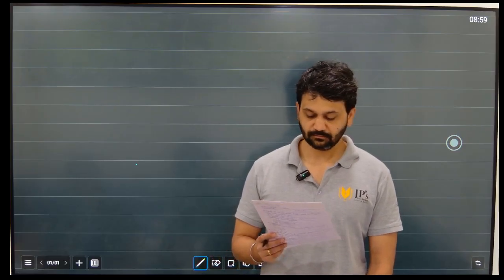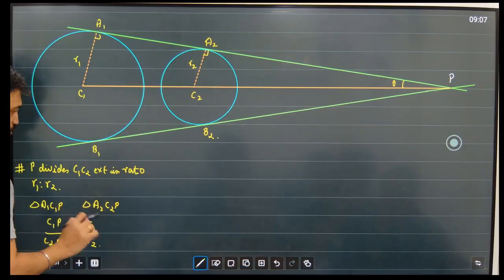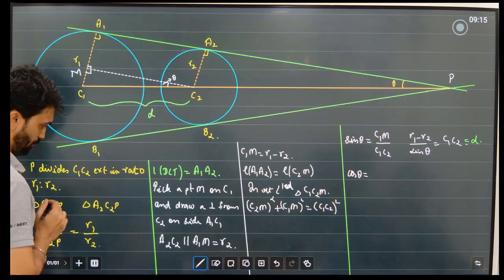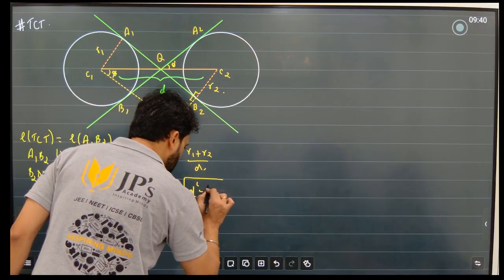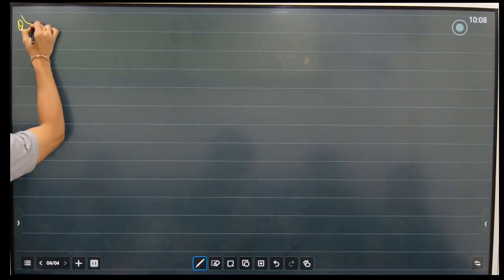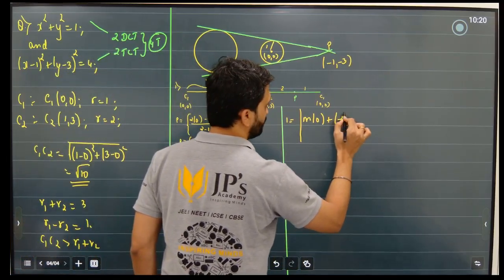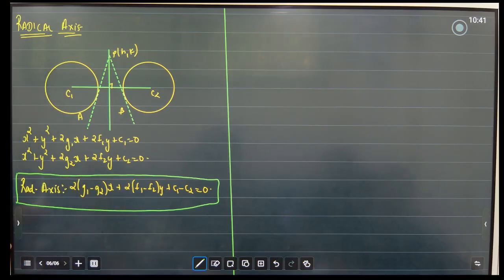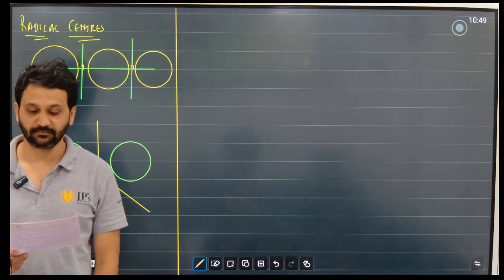CIRCLES LECTURE 04